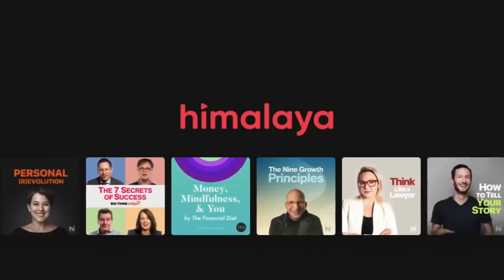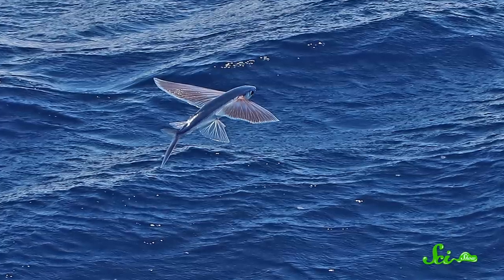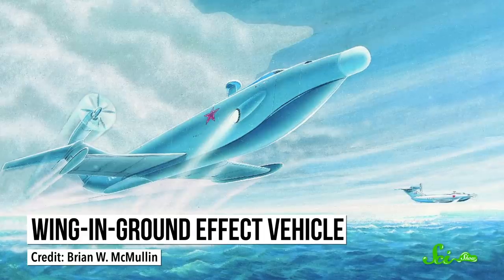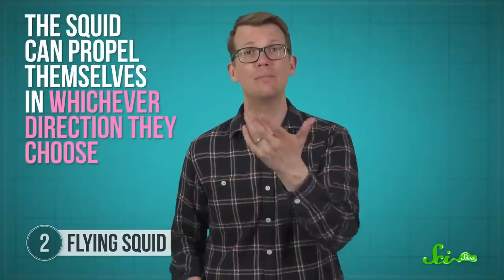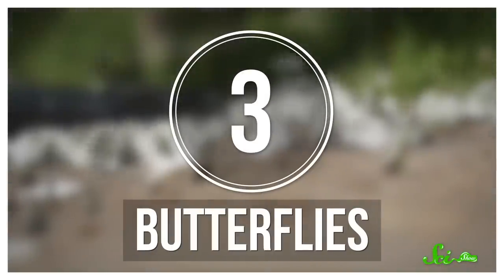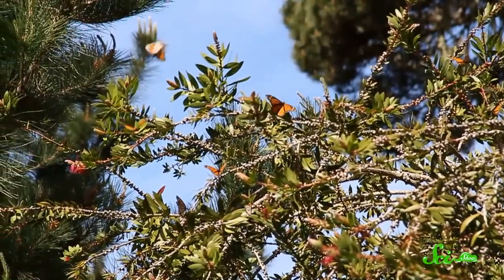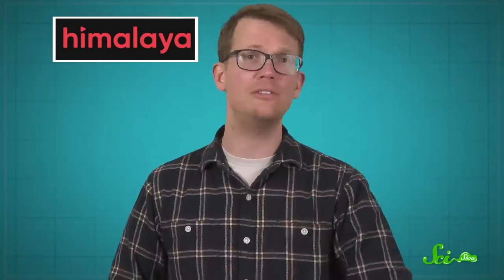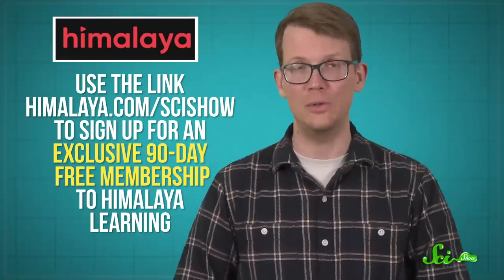5 Amazing Ways That Animals Fly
This episode is supported by Himalaya Learning, an audio-first education platform featuring courses taught by world class experts and industry leaders. to sign up for an exclusive 90-day free membership to Himalaya Learning.

Turns out, birds aren't the only animal that have the ability to fly! Check out this new episode of SciShow that highlights 5 amazing ways that animals fly. Let's go!

Images